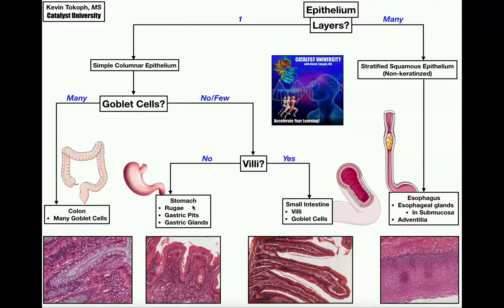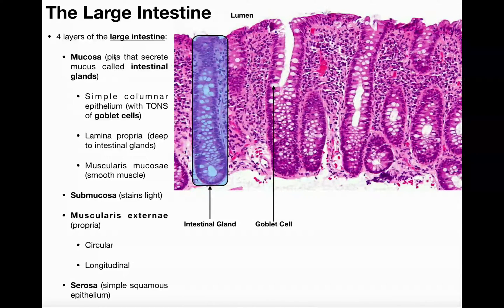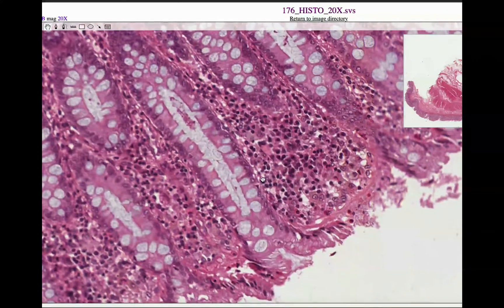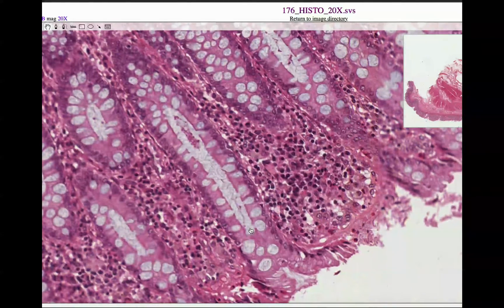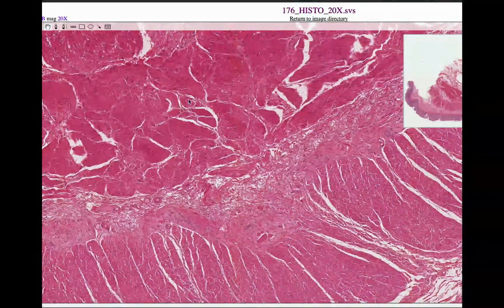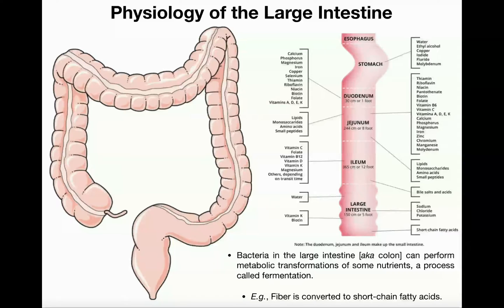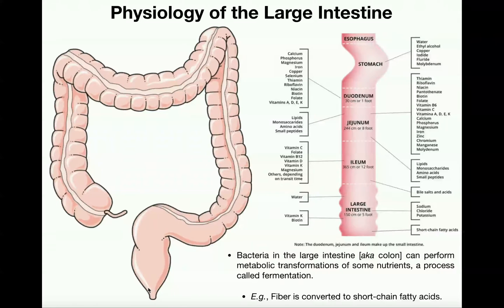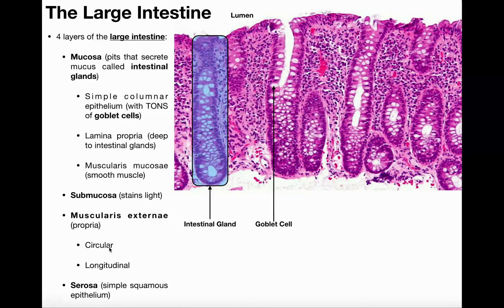Anatomy | Histology of the Colon [Large Intestine]